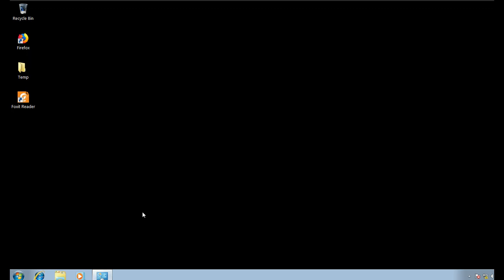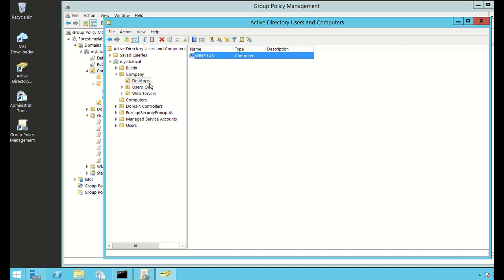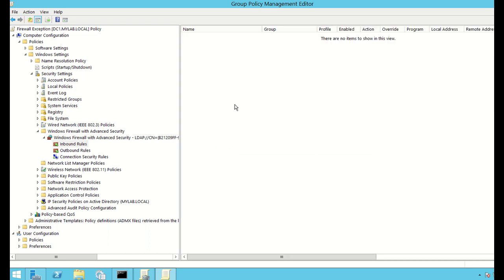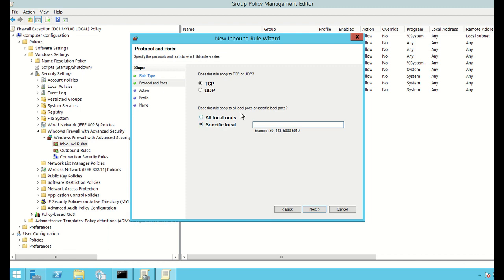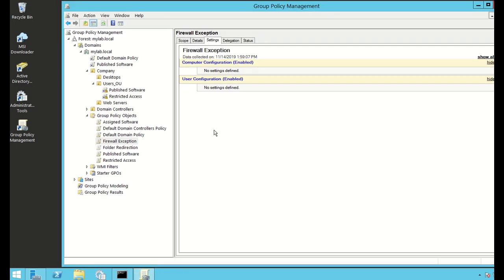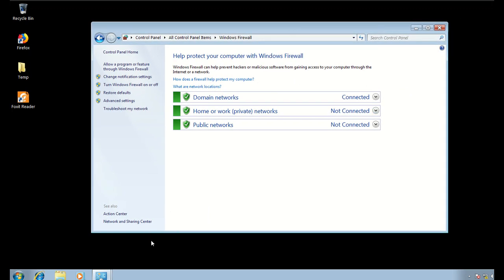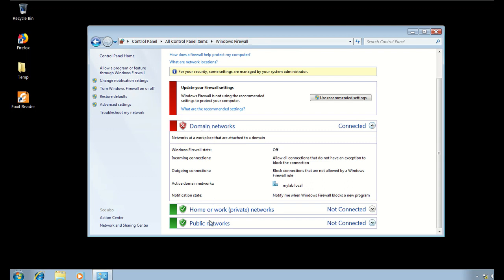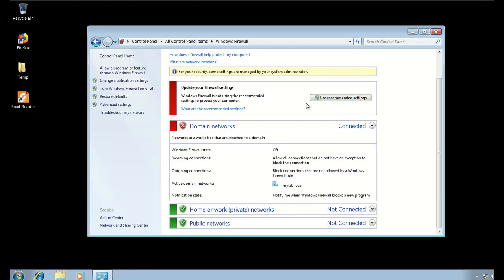Group Policies - Configuring Firewall ports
This video demonstrates how to use Group Policy to configure and apply firewall settings on Windows client devices on your network.